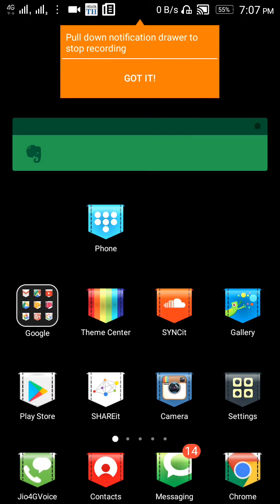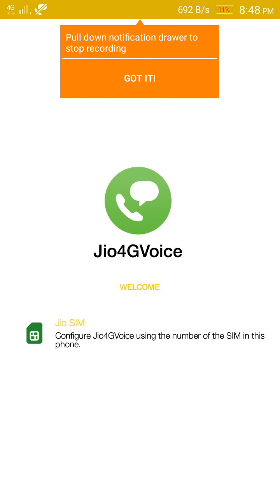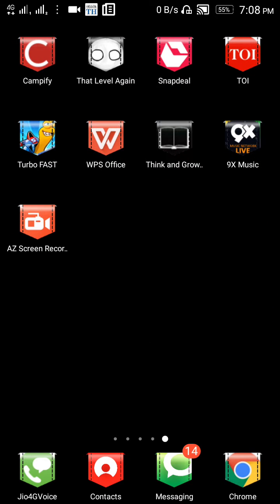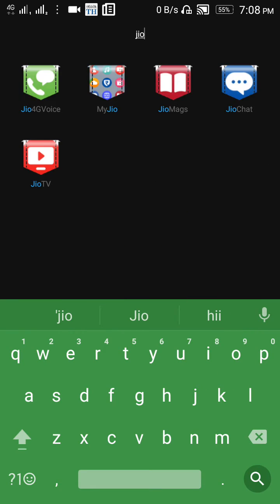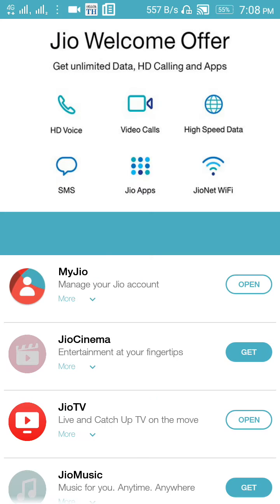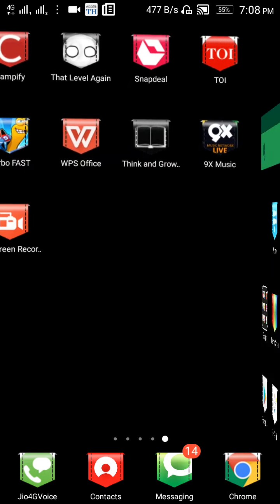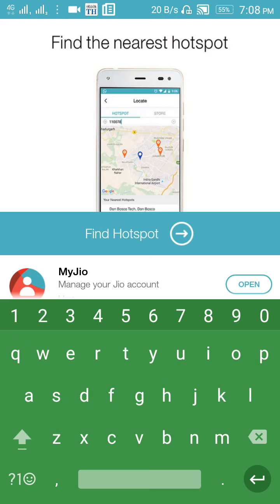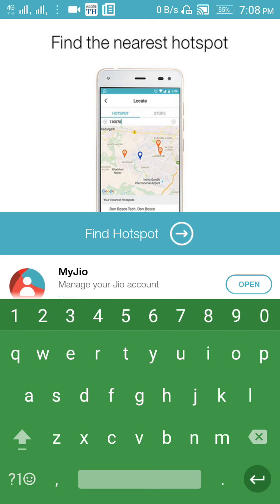What to do if your jio4gVoice is not working! (100% working)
Simple steps to follow are given in video ...follow them and your jio4gvoice will work